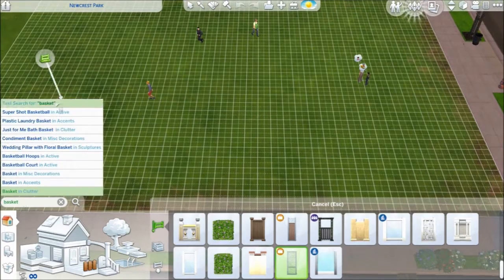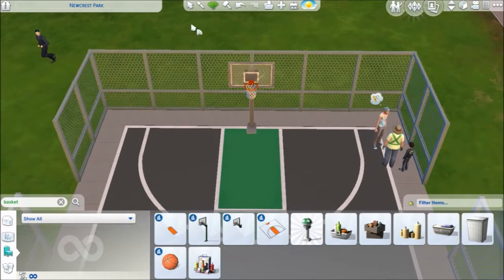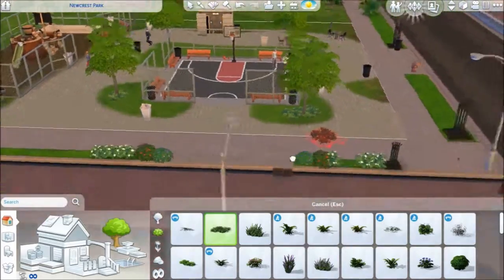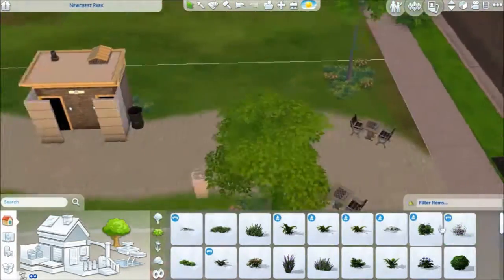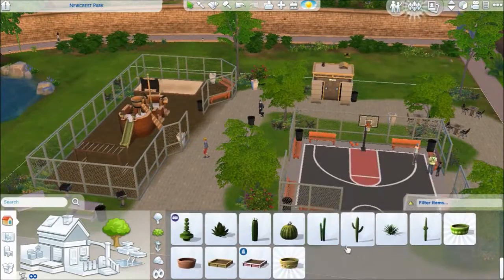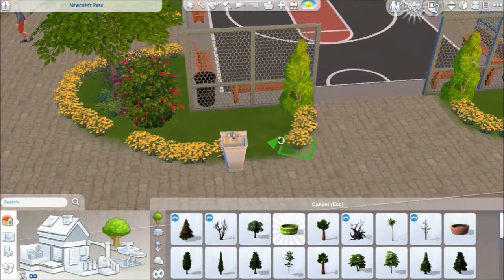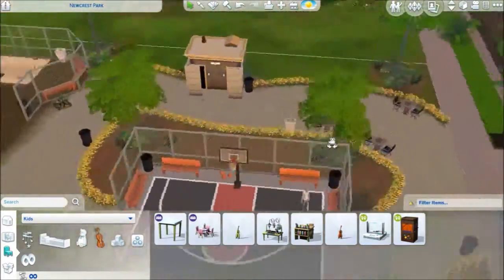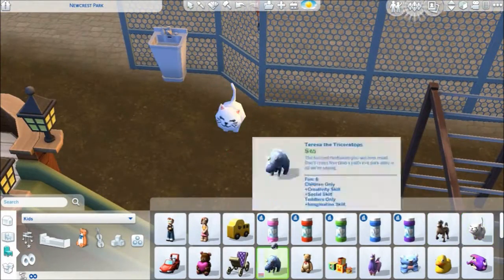Newcrest Park - Build Newcrest Part 06 - The Sims 4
You can download this from my Sims 4 Gallery.